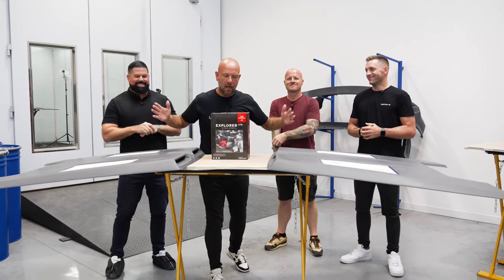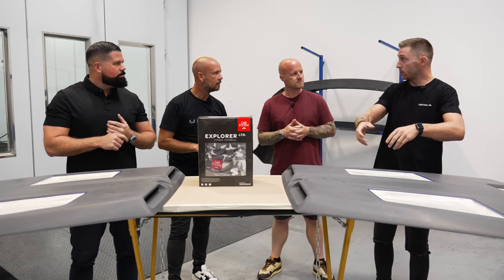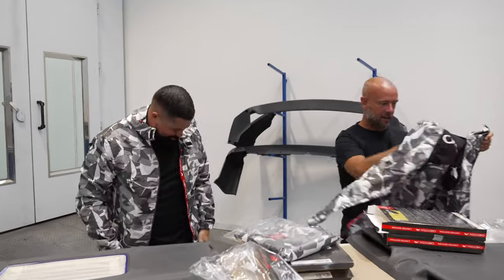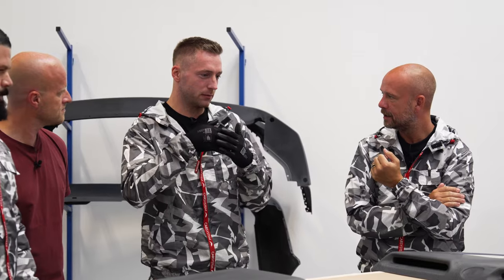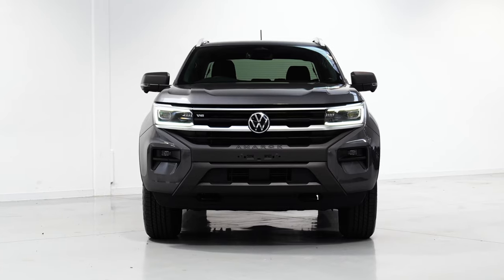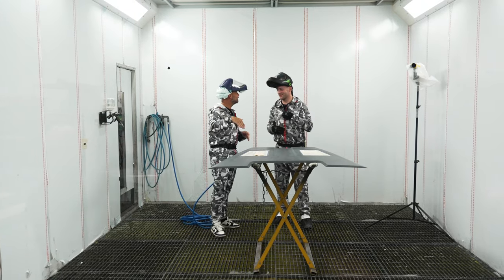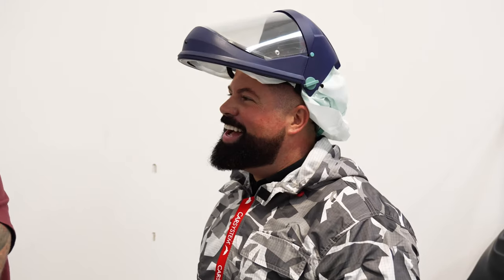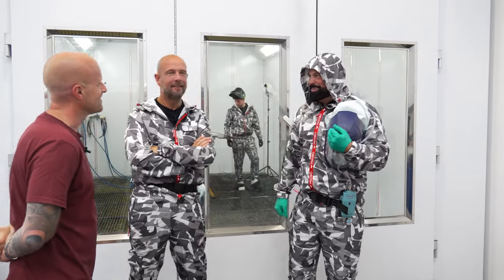CARBON FIBRE LACQUERING CHALLENGE SI VS LENNY | 2023 VW AMAROK SCANNED | URBAN UNCUT S2 EP30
In the first of a new series of features, Si takes on Lenny in a carbon fibre lacquering challenge in the Urban spray booth. Who's your money on to win?

Also this week, we take a look at the new VW Amarok to see if it is in need of the Urban treatment, plus there's a fresh RSQ8 build in the workshop ready to leave the building.

Featuring:
Simon Dearn @urbanautomotive